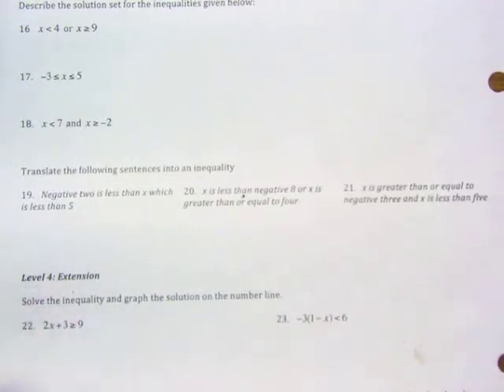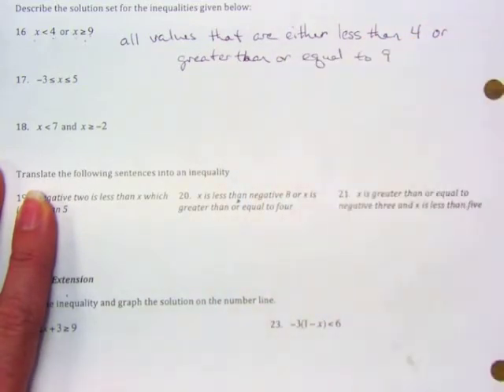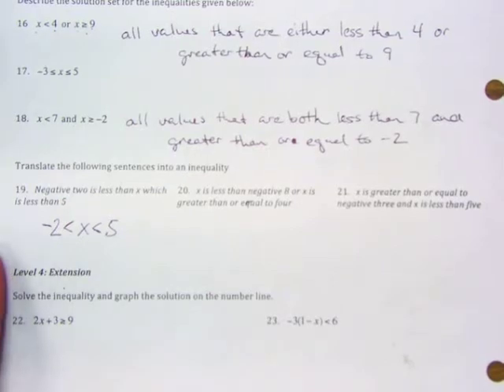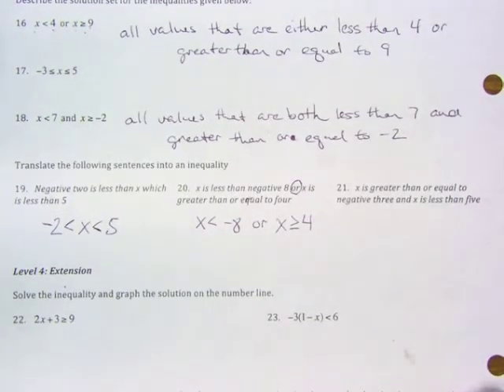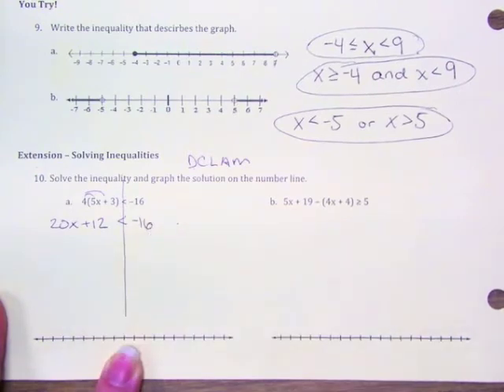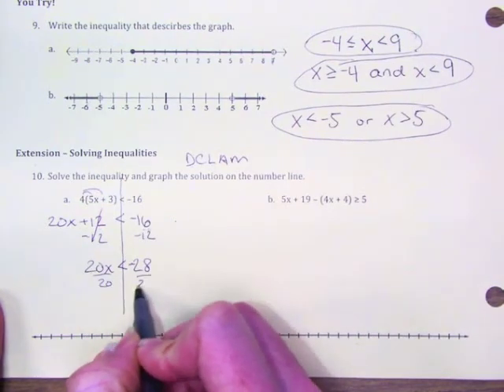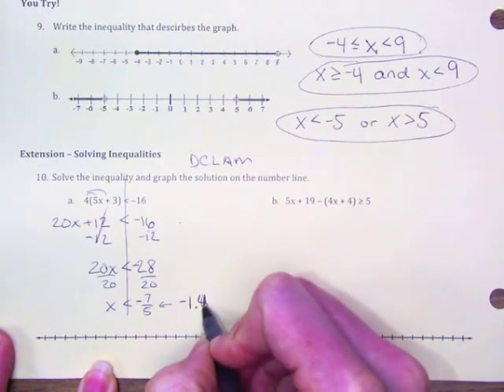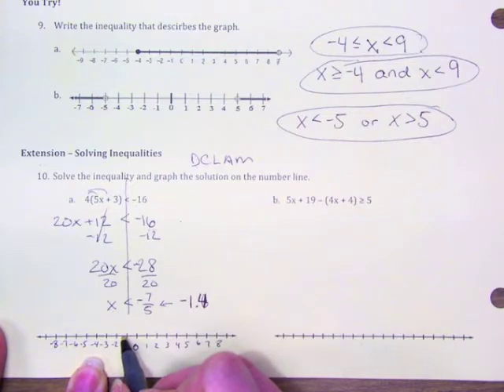U6Obj1 - Inequalities #3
U6Obj1 Notesheet 2